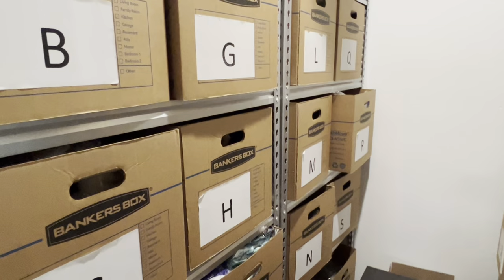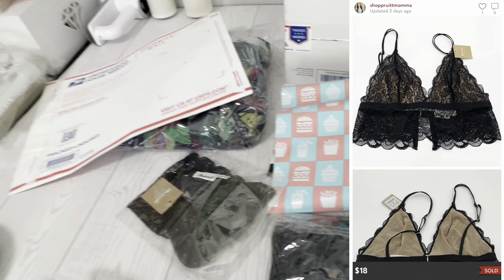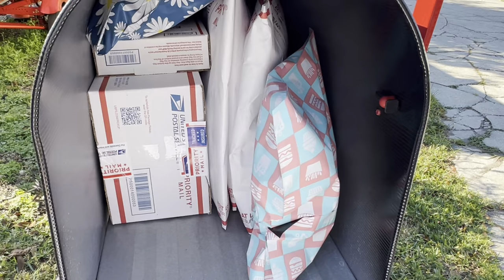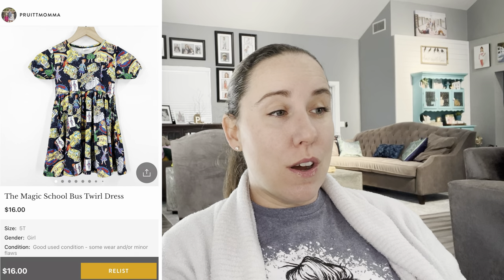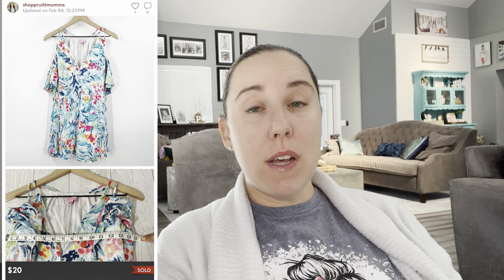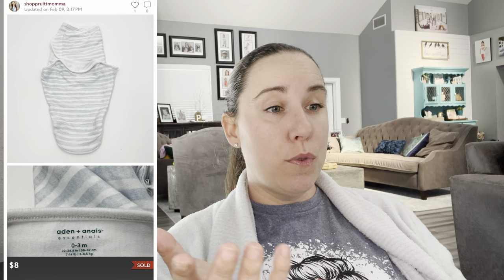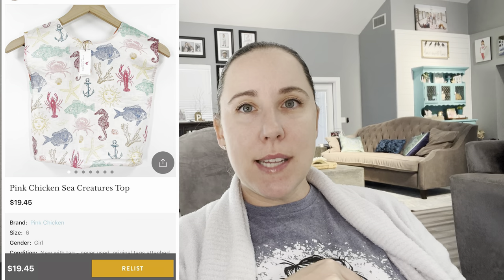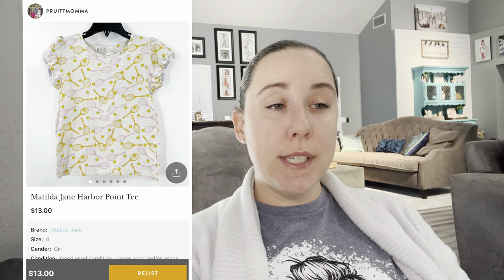Is ANYTHING Selling? February Is Slow Going On Poshmark Mercari eBay & Kidizen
📱Game Changers 📱
•Never share, relist or send offers on Poshmark manually again!